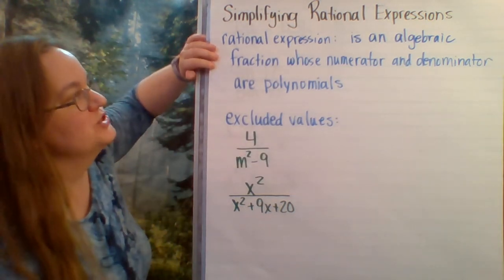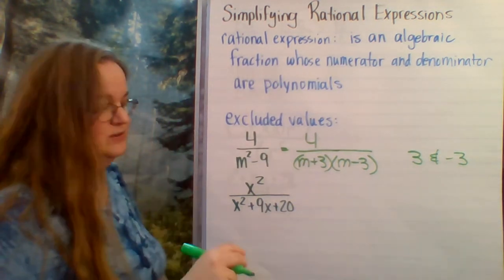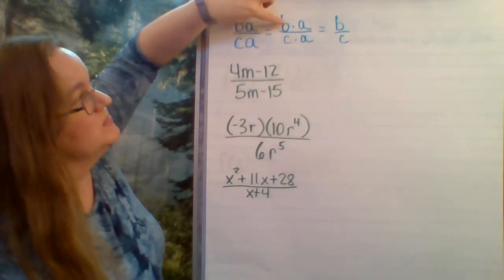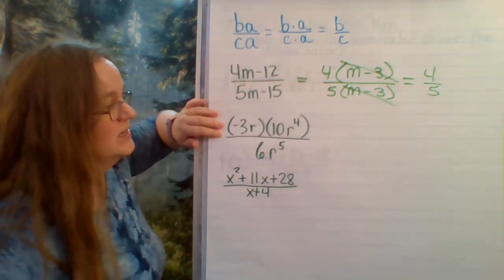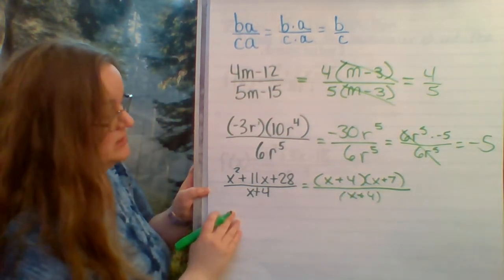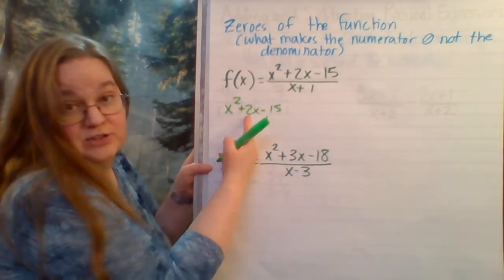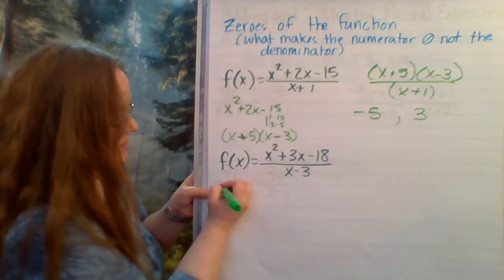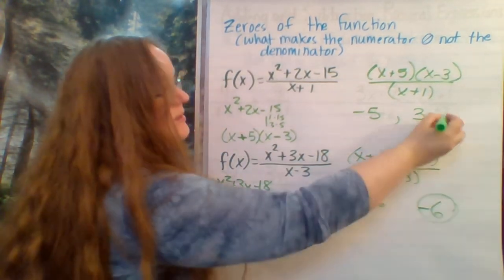Simplifying Rational Expressions